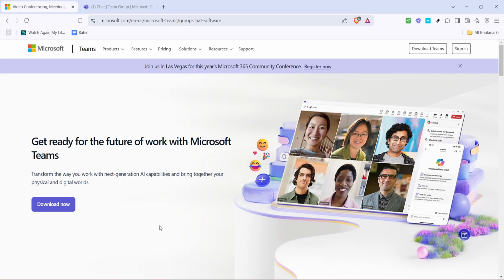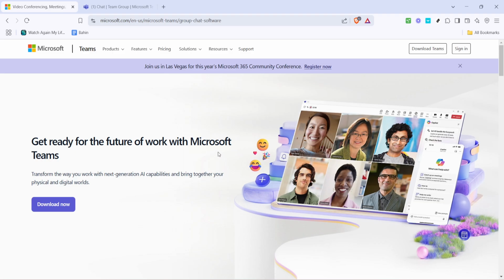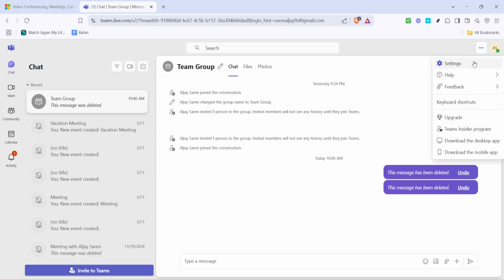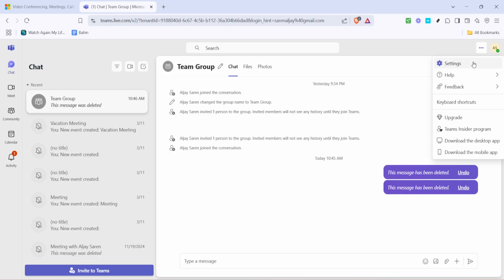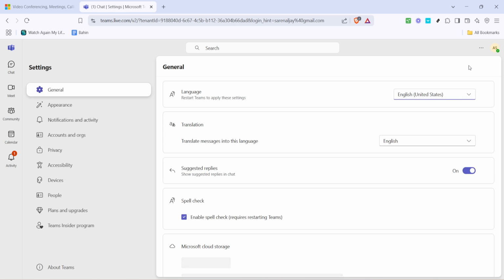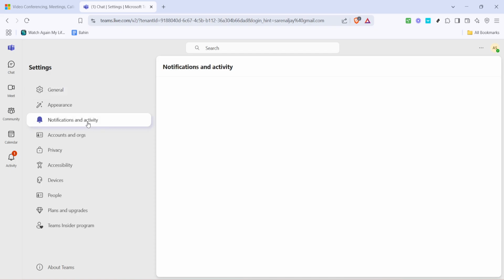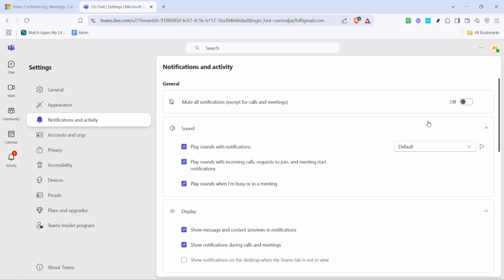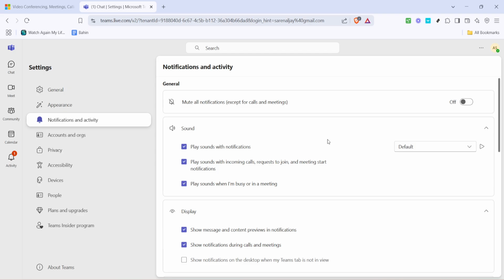How to Turn Off Notifications in Microsoft Teams (Full 2025 Guide)